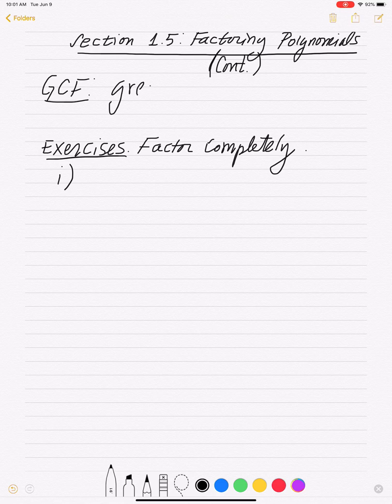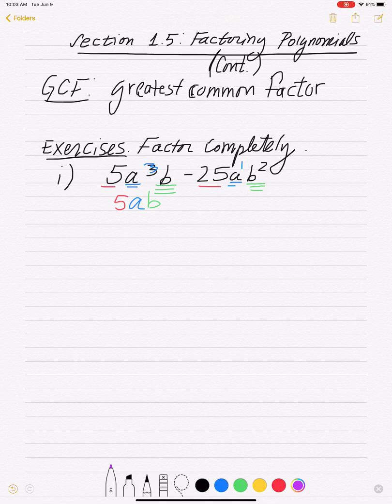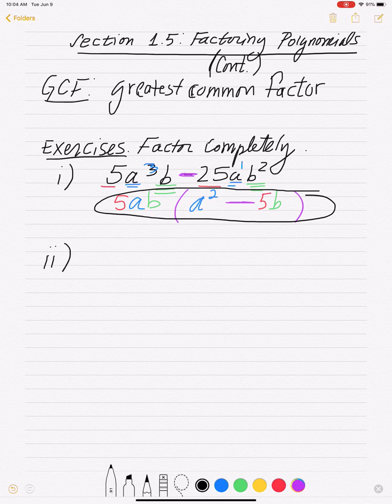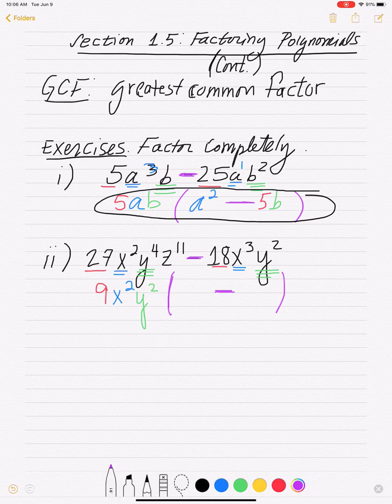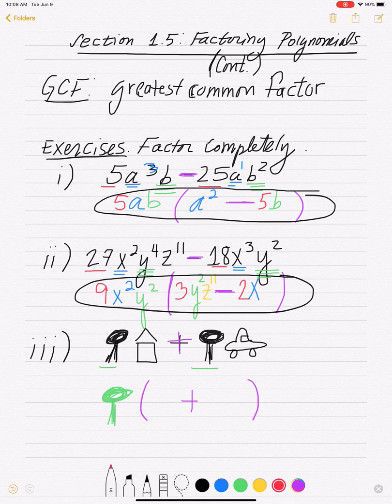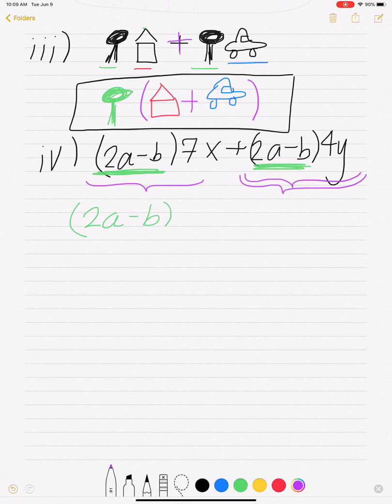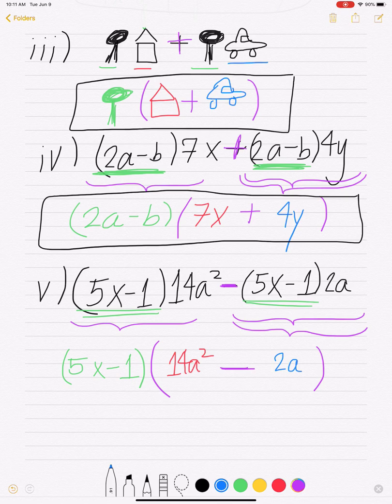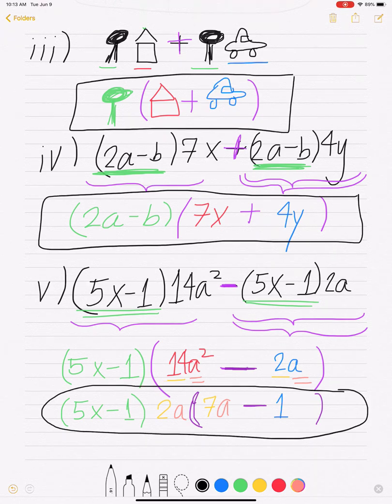Factoring Polynomials, part 2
Greatest common factor (GCF) factoring.